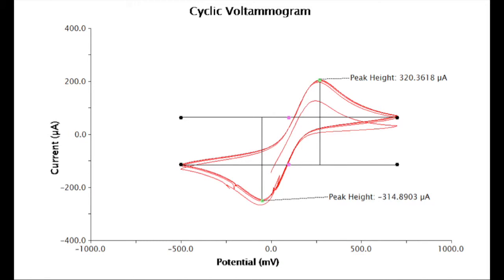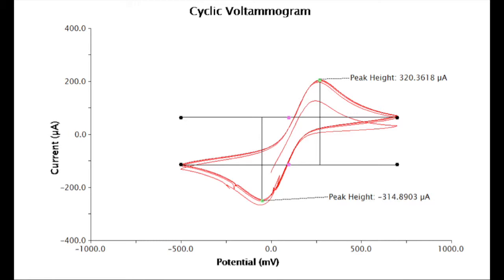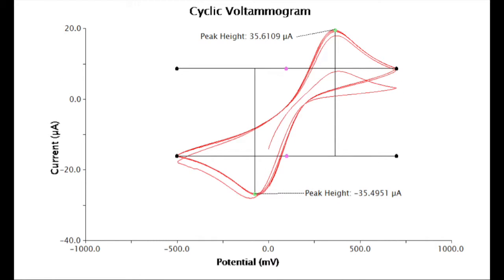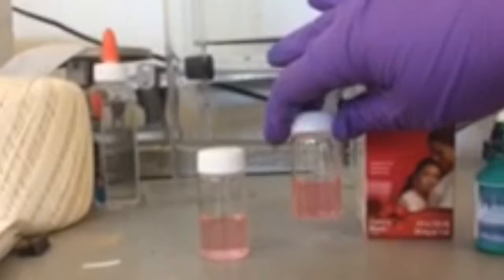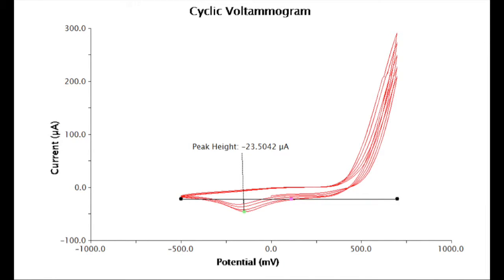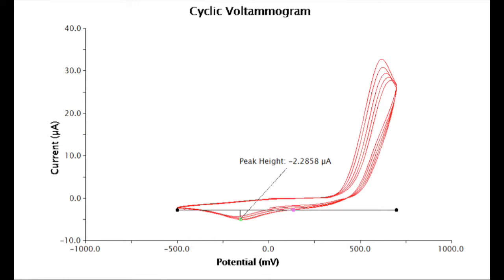Video Update 2: Biochem Sensor Team